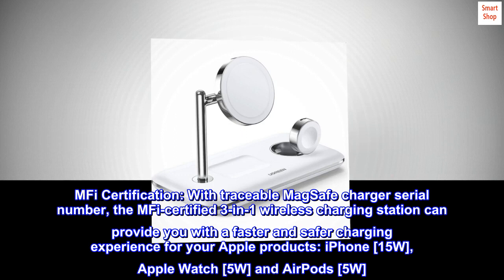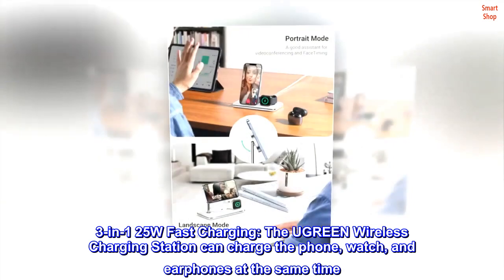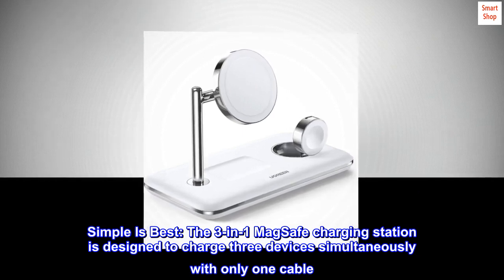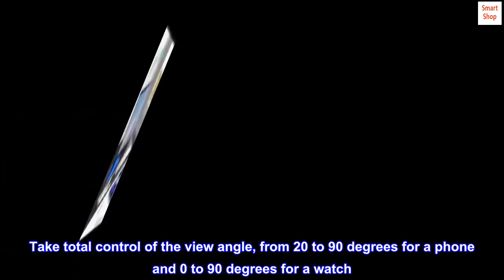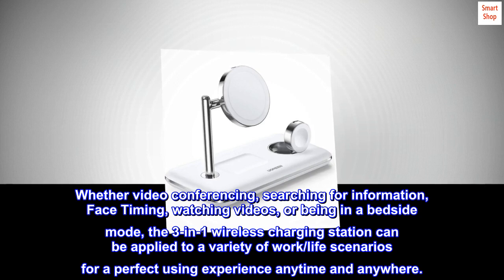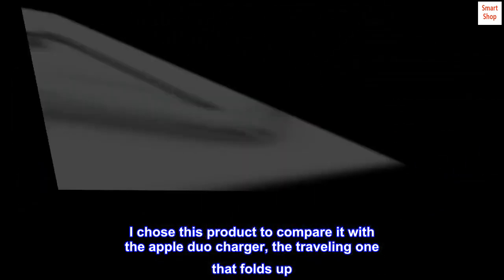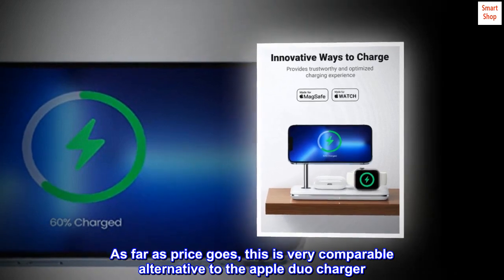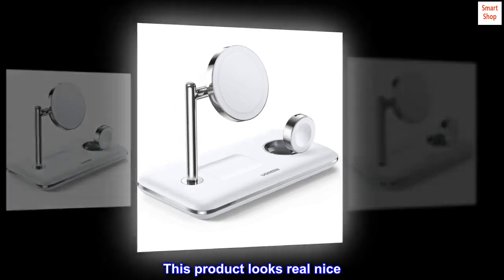UGREEN 3-in-1 MagSafe Wireless Charging Station, MFi-Certified 15W Fast Charging for iPhone 14/13/1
UGREEN 3-in-1 MagSafe Wireless Charging Station, MFi-Certified 15W Fast Charging for iPhone 14/13/12

MFi Certification: With traceable MagSafe charger serial number, the MFi-certified 3-in-1 wireless charging station can provide you with a faster and safer charging experience for your Apple products: iPhone [15W], Apple Watch [5W] and AirPods [5W]. Note: 15W is the exclusive power output by a product that have received Apple's official MFi certification for MagSafe iPhone as iPhone 14/13/12 series.
3-in-1 25W Fast Charging: The UGREEN Wireless Charging Station can charge the phone, watch, and earphones at the same time. 15W fasting charging for iPhone 14/13/12 MagSafe series. 5W changing for Apple Watch 8/7/6/5/4/3/2/1/SE. And also 5W for AirPods Pro 2/1, AirPods 3/2, and other Qi-enabled Wireless Bluetooth Earphones. Note: Requires 30W adapter (sold separately).
Simple Is Best: The 3-in-1 MagSafe charging station is designed to charge three devices simultaneously with only one cable. It simplifies the charging process, resulting in a cleaner and more organized desk space. From now on, your desktop will no longer become messy because of tangled charging cables. When you travel, this 3-in-1 wireless charger will keep all your devices charged and ready for anything.
Work Hard, Play Hard, Rest Easy: The magnetic wireless charger can also act as a stand to hold up your phone and watch. Take total control of the view angle, from 20 to 90 degrees for a phone and 0 to 90 degrees for a watch. Whether video conferencing, searching for information, Face Timing, watching videos, or being in a bedside mode, the 3-in-1 wireless charging station can be applied to a variety of work/life scenarios for a perfect using experience anytime and anywhere.
Perfect Fit, Complete Protection: Equipped with official MFi certification, this 3-in-1 wireless charger allows a seamless MagSafe alignment to fast charge your devices while giving them reliable protection. With multi-functional intelligent protection technology such as over-current protection, over-voltage protection, and over-temperature protection as well as short-circuit protection, this UGREEN charging dock can give you a fully sense of security.
Pleasantly surprised! Comparable to the Apple Duo charger traveler one
I am a huge fan of apple and pretty much have every apple product out there. I chose this product to compare it with the apple duo charger, the traveling one that folds up. Although this product is not meant for travel and does not collapse, I am have to admit I am very impress. The packaging was real nice! love it!. The feel of the product is sleek and high quality. The larger charging pad for the phone only rotates 45 degrees. The apple watch one folds all the way down. In the back, there is button you push to release it for it to pop back up.
As far as price goes, this is very comparable alternative to the apple duo charger. (although not meant for traveling).
I have not tested the charging speed yet, but I would go by what the product description says.
As for as size goes, it is slightly wider than the apple duo charger, a little heavier. Same sturdiness. This product can charge devices at once: airpod, watch, phone. the apple duo can only charge 2 at the same time: either phone and watch or airpod and watch.
This product looks real nice. I am happy with it.